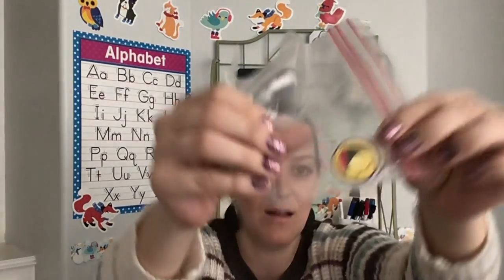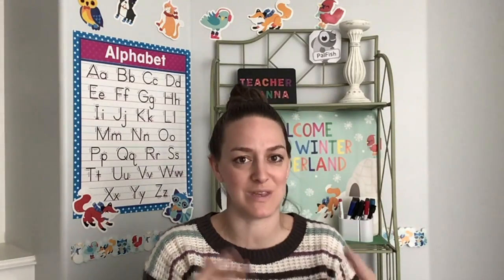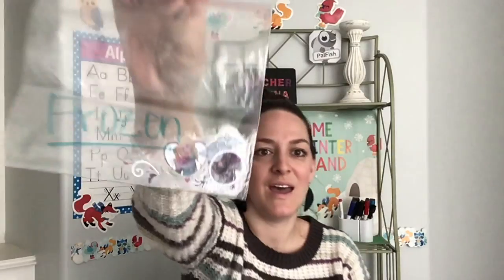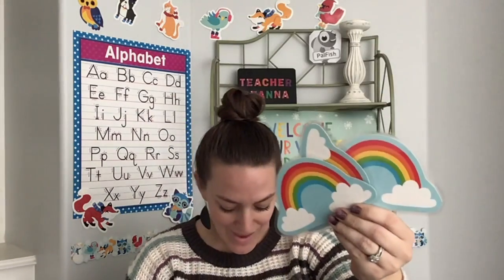Top 3 Reward Systems!! Online Teaching Reward Systems!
What is PalFIsh? It's an ESL Teaching app where you can teach English From your phone or iPad. Come join me in one of the most fulfilling jobs that you could have.

Are you interested in coming an online ESL Teacher so that you can teach English? If so follow the links above and And put in the provided the code.